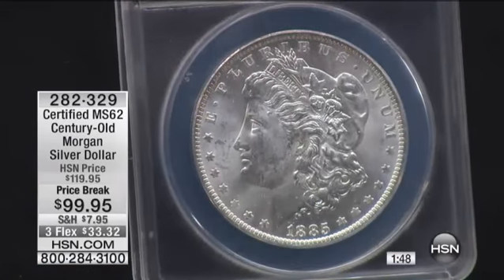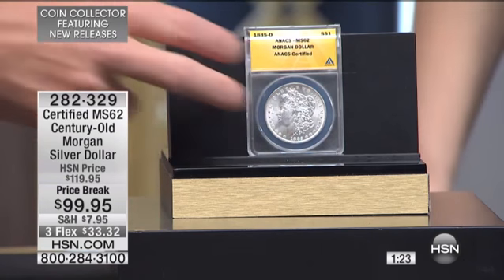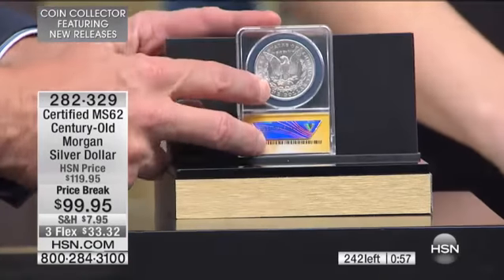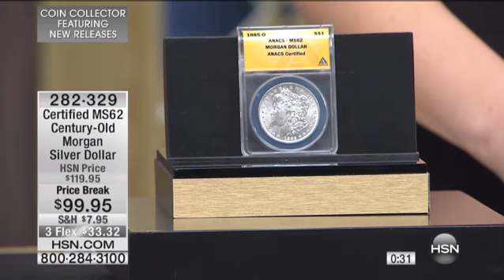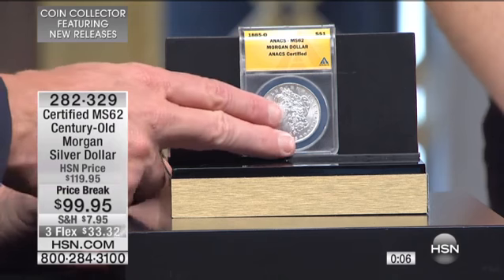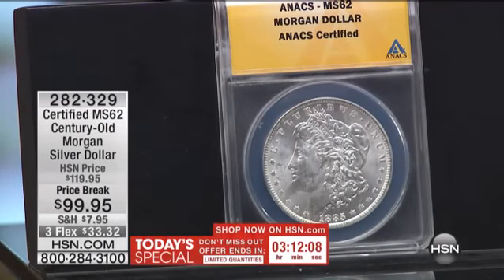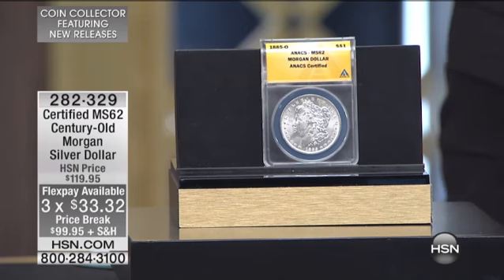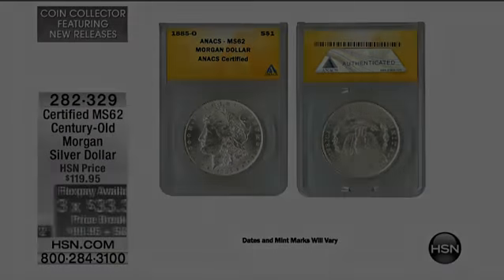Certified MS62 CenturyOld Morgan Silver Dollar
MS62 ANACS Random Year/Mint Morgan Silver Dollar
Own a piece of history. This 90% silver coin depicts Lady Liberty, considered by many to be the most beautiful design to ever appear on a coin. You...